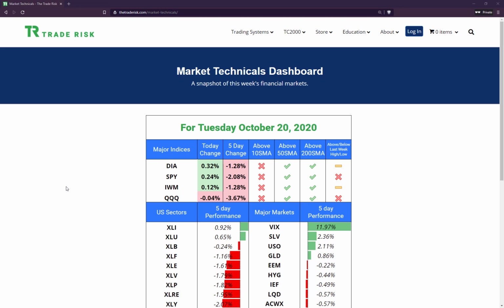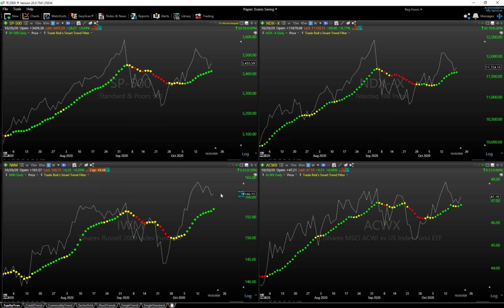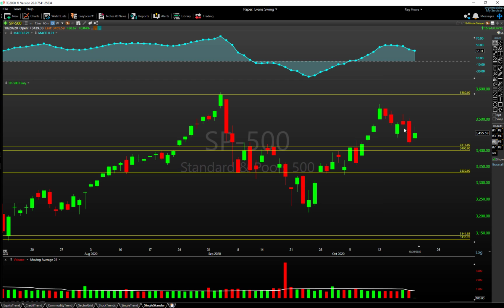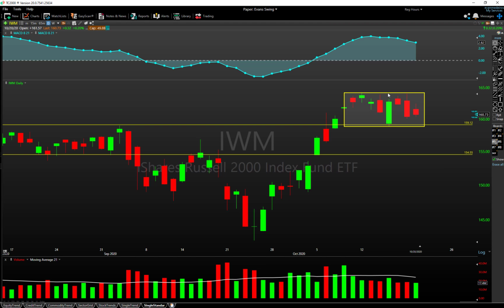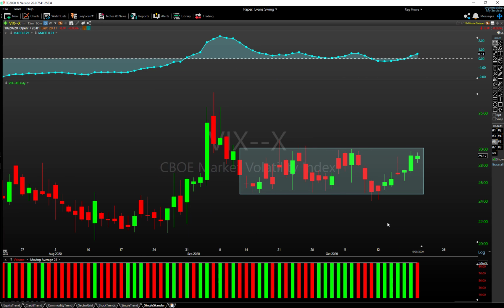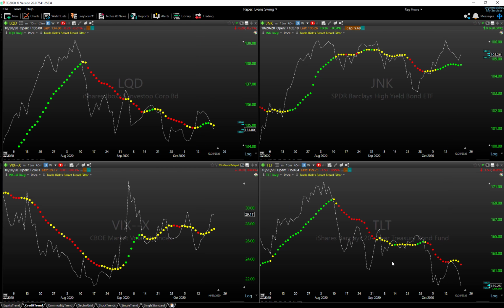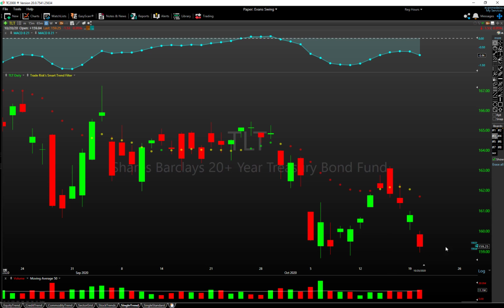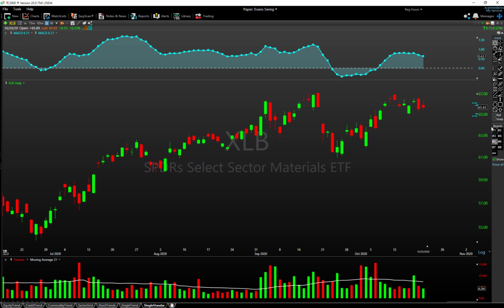Stock Market Analysis Latest - Here are the key technical levels to watch - October 20, 2020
The latest stock market analysis breaking down the price action and technicals of all major markets and sectors.

MARKETS REVIEWED
SPX - S&P500
QQQ - Nasdaq
VIX - Volatility
USO - Oil
GLD - Gold
SLV - Silver

STOCKS & SECTORS REVIEWED
IBB - Biotech
XBI - Biotech
XLU - Utilities
XLB - Materials